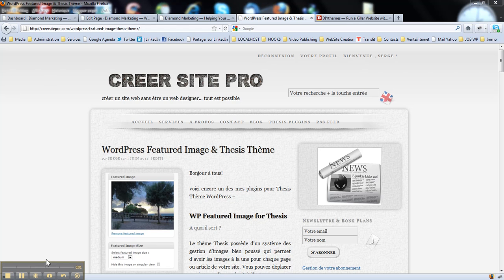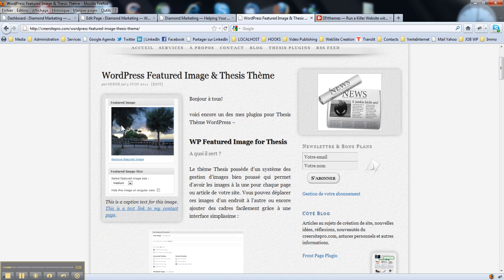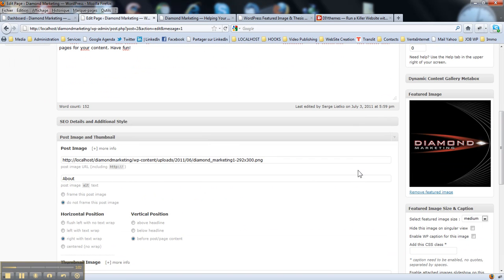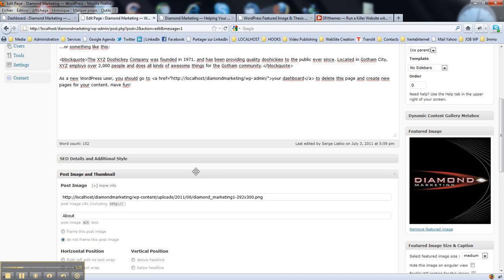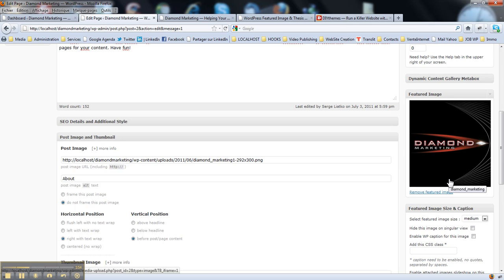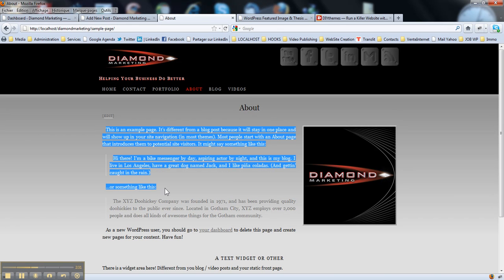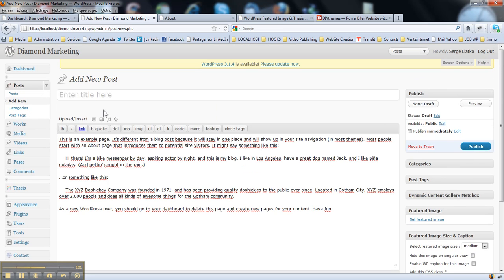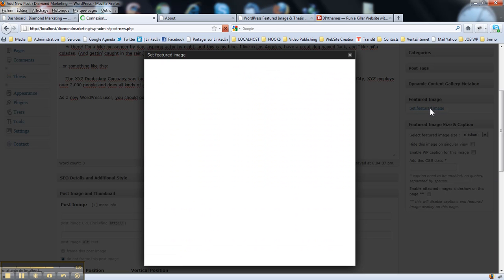How to use WP Featured Image for thesis plugin ? part 1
Need a simple way to populate your thesis post image field ? Here is a plugin that will help you.

You may easily set up your featured image, use captions on thesis post images, add links to the wordpress captions, use a slideshow instead of featured image and much more !!!